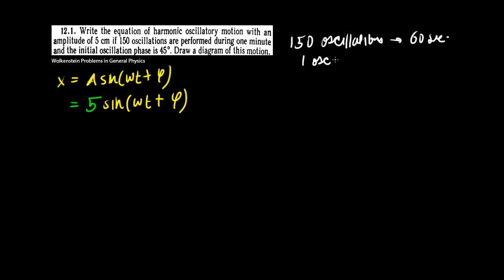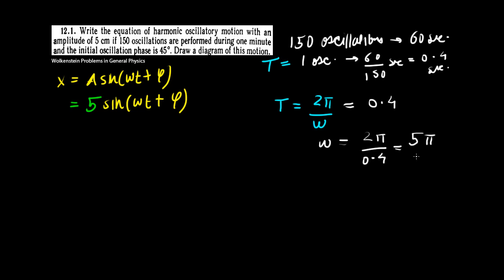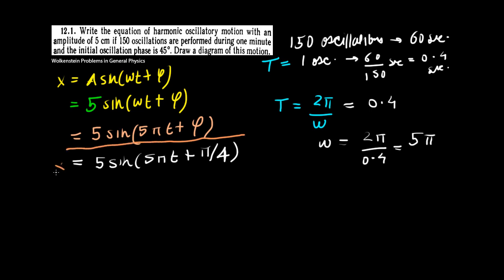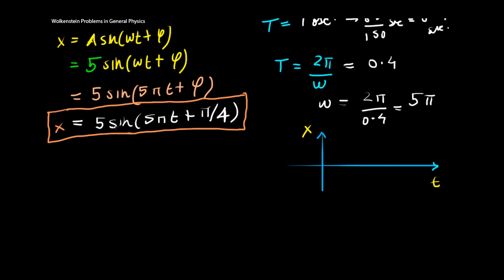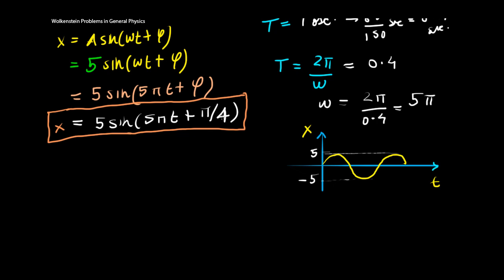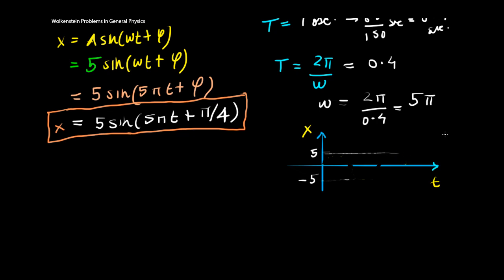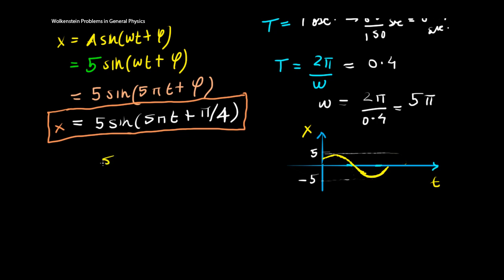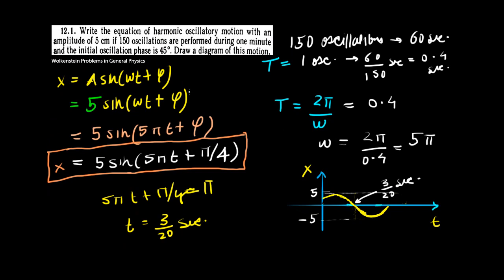SHM : Problem 1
A basic Problem based on the Understanding of the parameters of an SHM